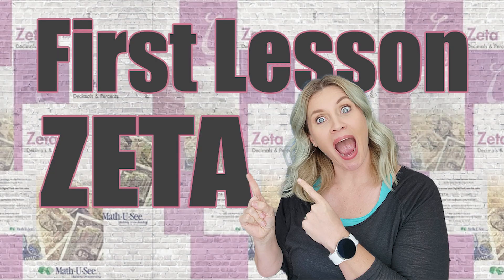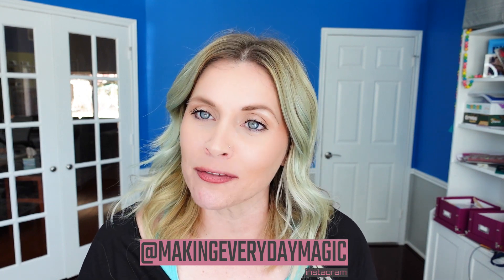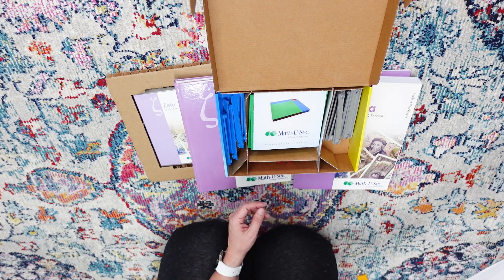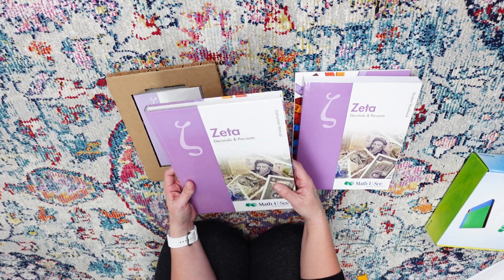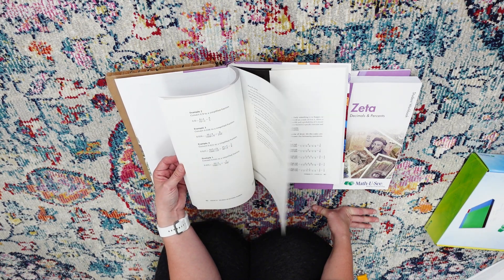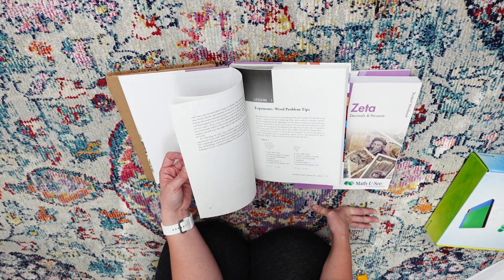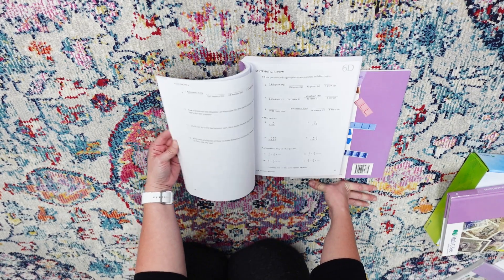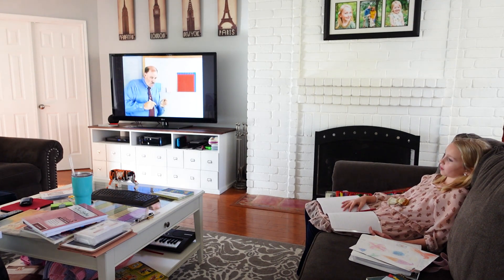ZETA FIRST LESSON | Teach With Me | Math-U-See | Decimals & Exponents | 5th & 6th Grade Mastery Math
Zeta First Lesson
I have been on the mom life kick for most of my recent videos, let's switch that up and get back to the homeschool life! Many of you know that my oldest moved up in several curriculum pieces at the start of the spring semester. One of those pieces is math. She zipped through Epsilon from @mathusee and is now moving into decimals and exponents in the Zeta level. I feel like an unofficial expert having now used most of the levels available from @DemmeLearningPage. I have taught Primer through now starting Zeta. Mad love to @timberdoodleco​, who makes it so easy to level up and have exactly what I need when I need it for a smooth transition. I hope that this helps anyone who is looking for an easy-to-implement math program. I have links to this down below.

Links!

🎇More Magic